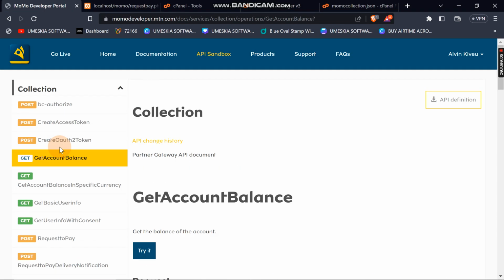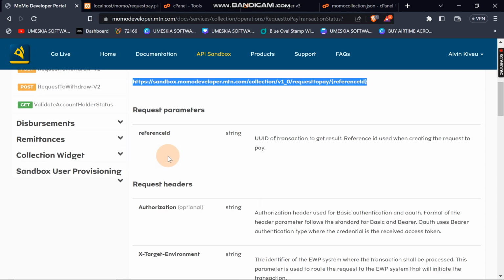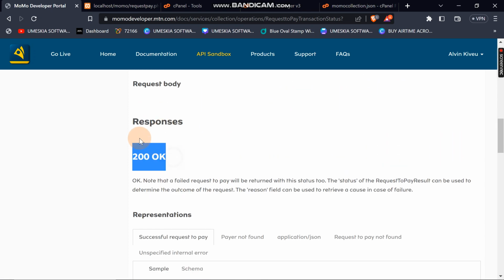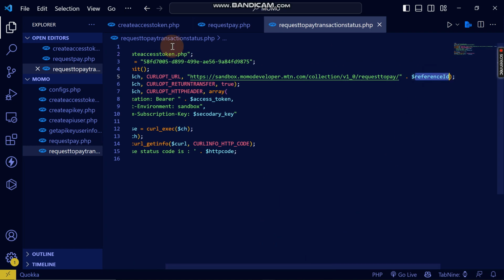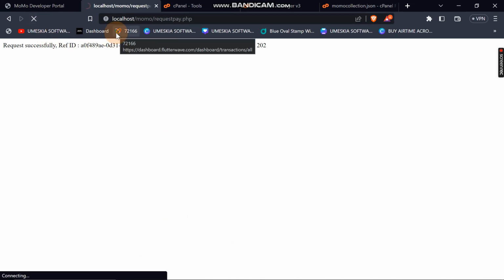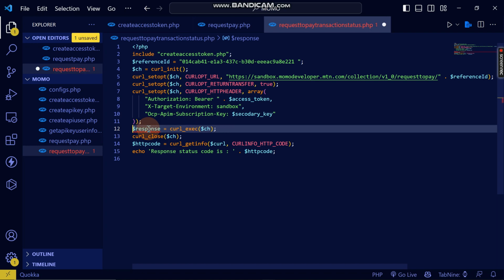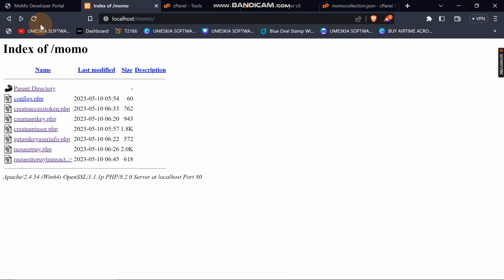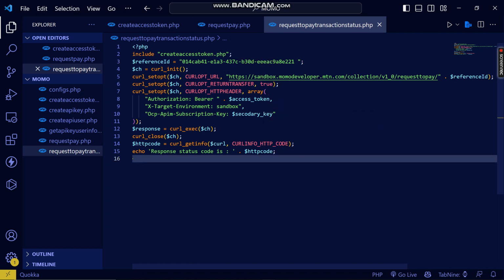MTN MOMO API FULL COURSE WITH PHP - CHECK REQUEST PAY STATUS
Learn how to integrate the MTN MoMo API with PHP in this comprehensive Learn how to integrate the MTN MoMo API with PHP in this comprehensive course. In this tutorial, we will cover the basics of the MTN MoMo API, including setting up a developer account, generating an API key, and performing transactions. We will also provide you with a detailed walkthrough of the code and show you how to test your application.